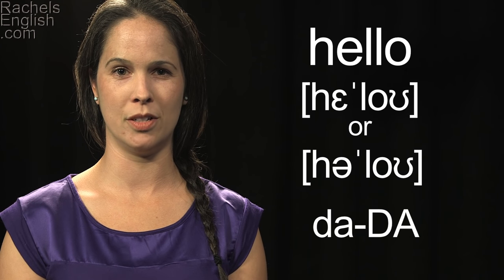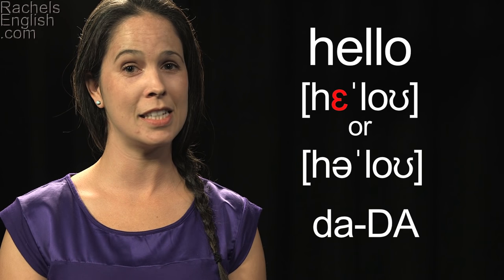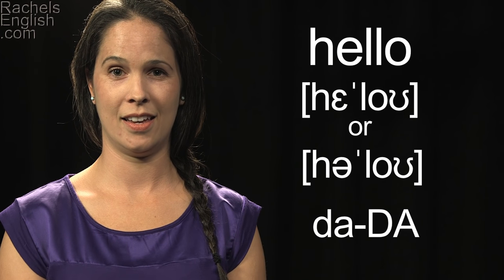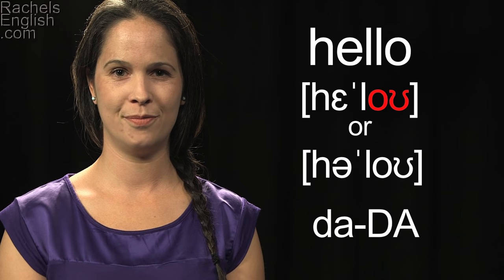How to say HELLO! How are you? Greet Americans! English Pronunciation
Learn how to pronounce and respond to "how are you" in English.  See how Americans greet each other.  See the video on introducing yourself

Cải thiện nói tiếng Anh Mỹ   /   미국 영어 발음 향상  /   話されているアメリカ英語を向上させる    /   Улучши разговорный американский английский   /   Meningkatkan berbicara bahasa Inggris Amerika   /   Melhore sua pronúncia do inglês americano   /   Mejora tu pronunciación en Inglés Americano   /   美語   /   बात अमेरिकी अंग्रेजी में सुधार   /  تحسين لهجتك الأمريكية الإنجليزية / שפר את המבטא האמריקאי שלך